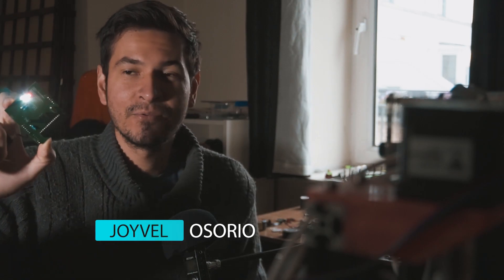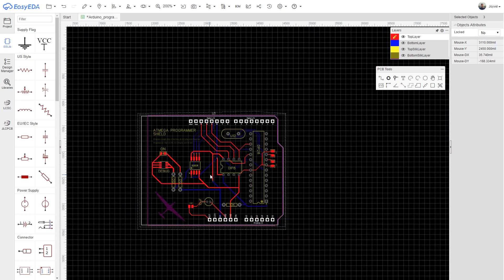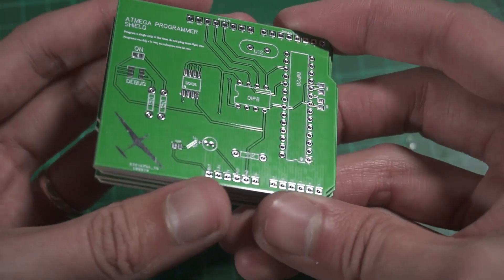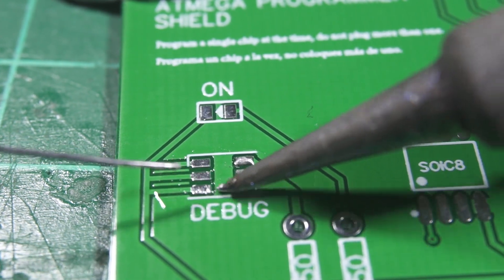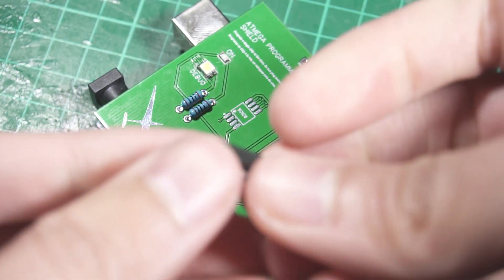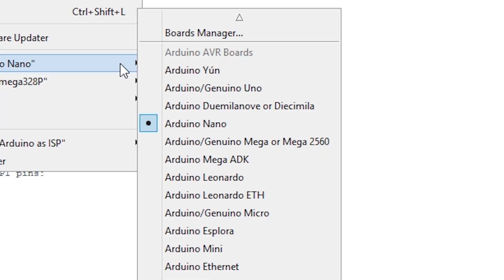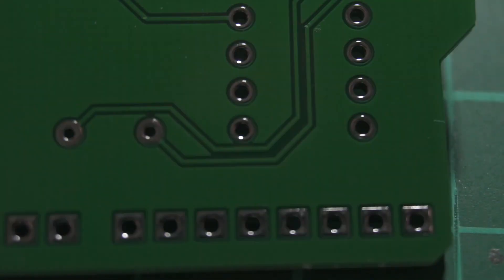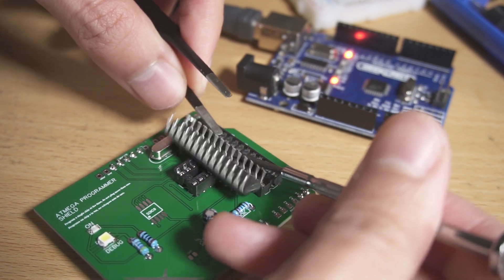Designing an Aduino shield PCB | JLCPCB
Making an Arduino shield can be simpler than you think. This time I designed one to program Attiny and Atmega microcontrollers, that way I don't have to use a breadboard and make the wiring to program them but just drop the shield on top of the Arduino and go straight to burn the bootloader and upload a sketch.